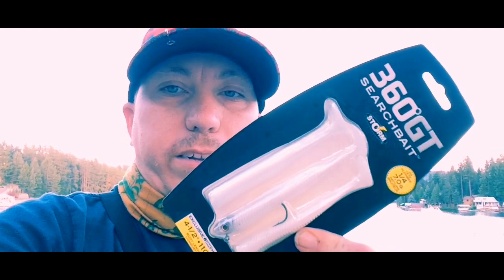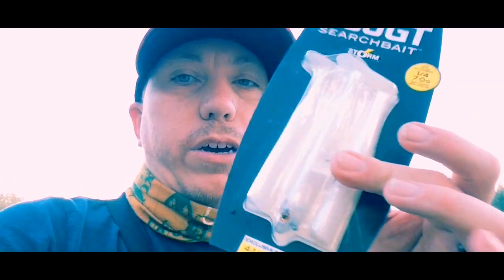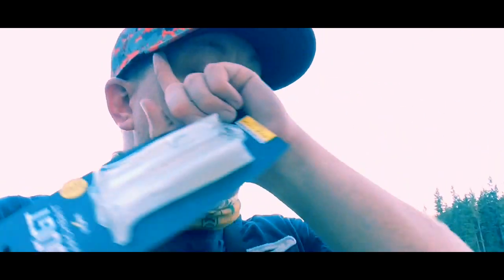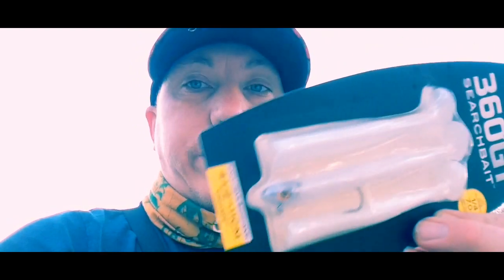New Storm Swimbait Lures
Storm 360GT lures!  If you are tired of having to tie on a weighted hook and/or bullet weight to Texas Rig, these are the lures for you!